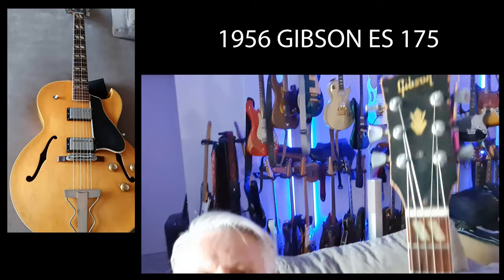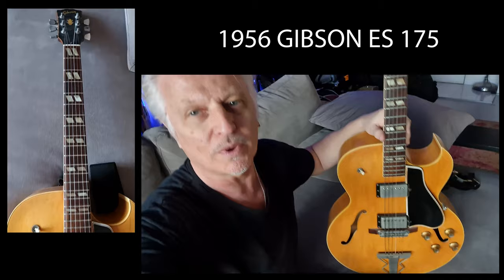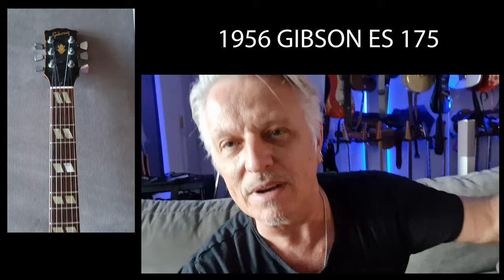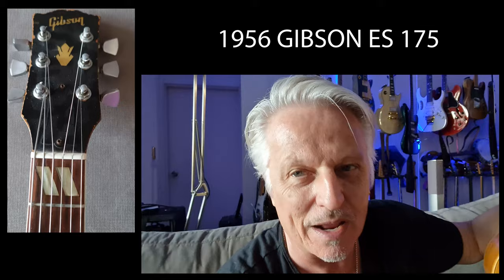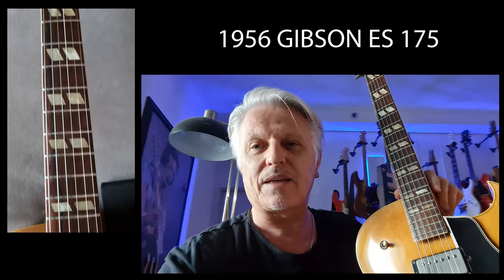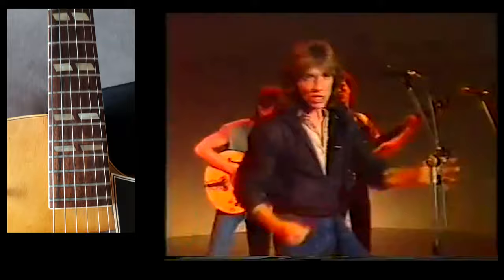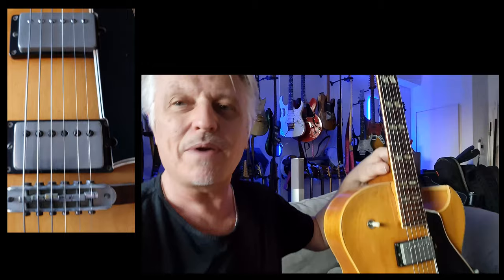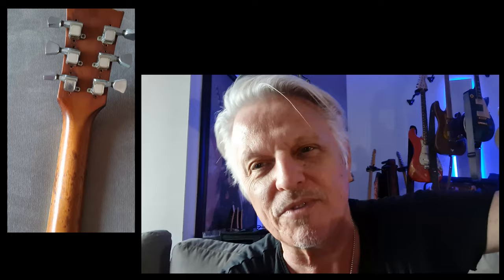MY FAVORITE GUITARS #3 - GIBSON ES175 -1956